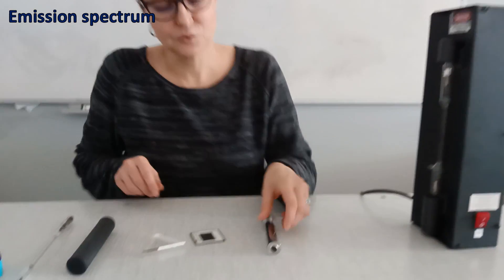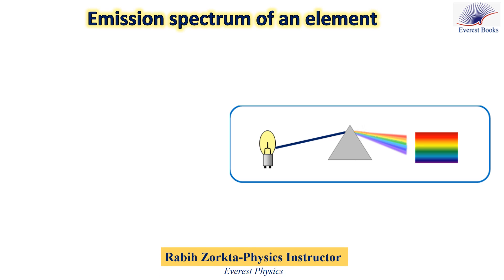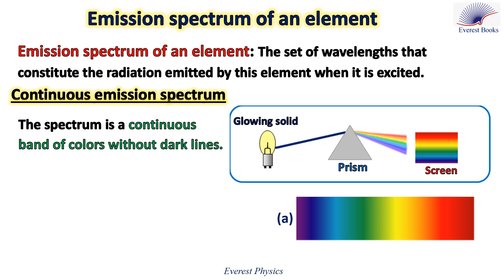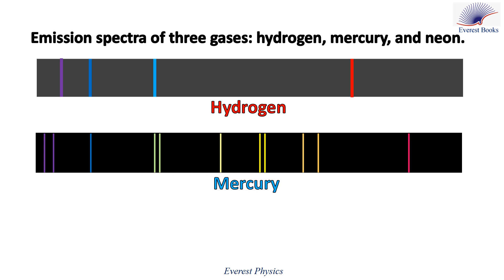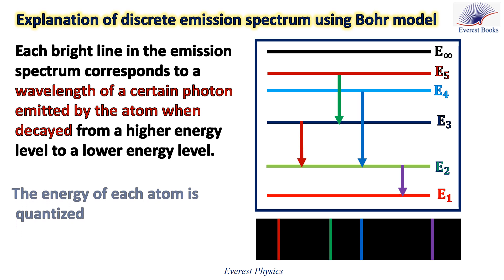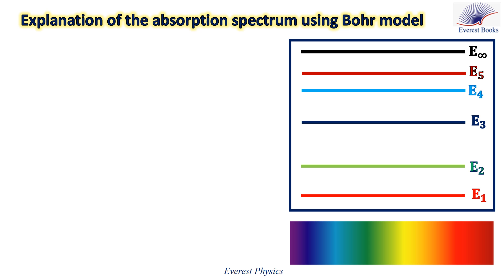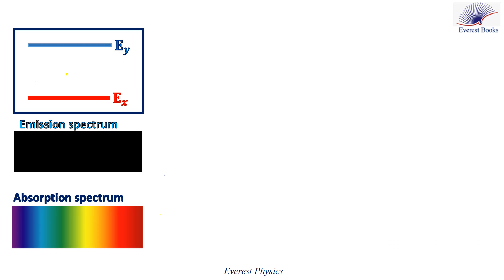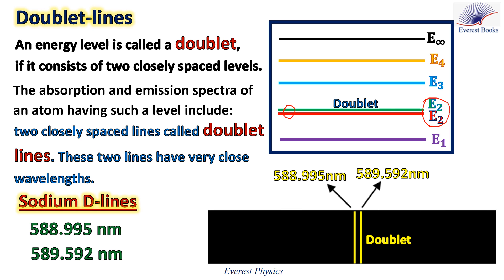Emission and absorption spectra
The emission spectrum of an atom is the set of wavelengths that constitute the radiation emitted by this element when it is excited. The continuous emission spectrum is a continuous band of colors without dark lines. The light emitted from the glowing solid
(tungsten filament), in a dark room, falls on a prism. Sunlight and the light emitted by an incandescent lamp contain all the visible wavelengths.
The discrete (line) emission spectrum is a set of discrete bright lines on a dark background. A gas under low pressure emits polychromatic light composed of selected wavelengths characteristic of the gas. According to Bohr model, each bright line in the emission spectrum corresponds to a wavelength of a certain photon emitted by the atom when decayed from a higher energy level to a lower energy level. The energy of the atom is quantized, then only selected photons are emitted when the atom decays to lower energy levels; therefore, the spectrum is discrete.

The absorption spectrum is a set of discrete dark lines on a bright band of colors. The gas absorbs certain photons from the incident white light. According to Bohr model, each dark (missing) line in the absorption spectrum corresponds to a wavelength of a certain photon absorbed by the gas atom when it is excited from a lower energy level to a higher energy level. The energy of the atom is quantized, then only selected photons are absorbed when the atom is excited to higher energy levels; therefore, the spectrum is discrete.

The frequencies or the wavelengths of the missing (dark) lines in the absorption spectrum are equal to those of the spectral bright lines in the emission spectrum of the same element.

An energy level is called a doublet, if it consists of two closely spaced levels. The absorption and emission spectra of an atom having such a level include two closely spaced lines called doublet lines. These two lines have very close wavelengths. The sodium emission spectrum is dominated by the bright doublet known as the Sodium D-lines.

5) Gas discharge lamps :
6) Emission spectrum of the hydrogen atom - Solved problem :
7) Emission spectrum and Bohr model - Solved problem :

Thanks to Walid Haydar